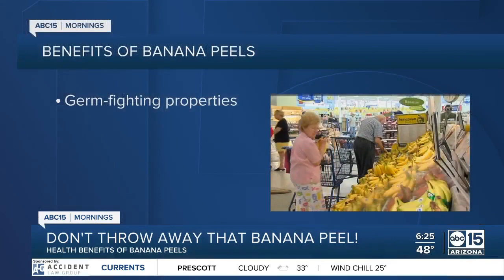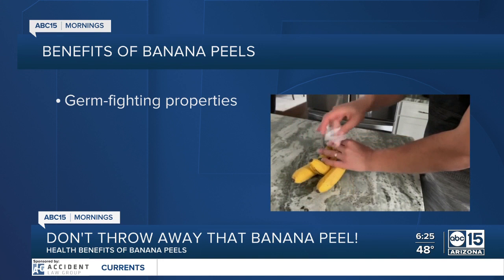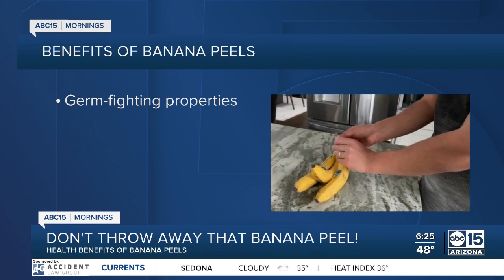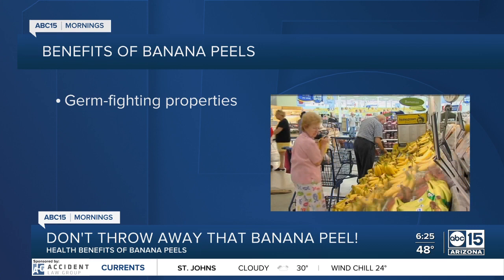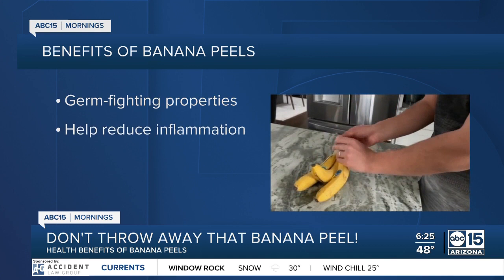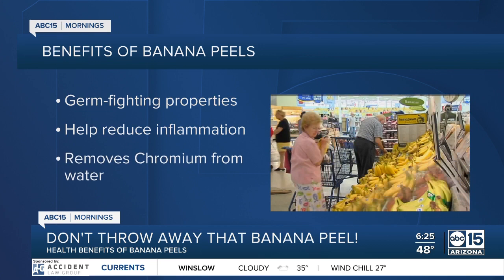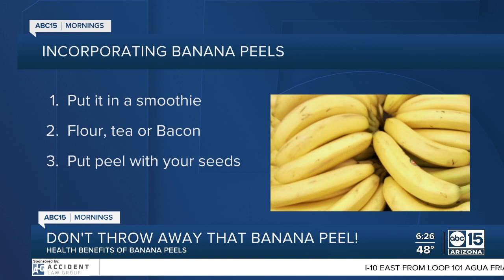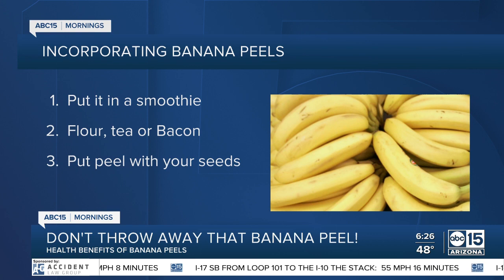The BULLetin Board: Benefits in banana peels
Before you toss out the banana peel, consider these benefits and uses first.